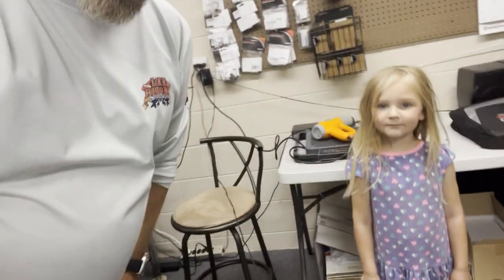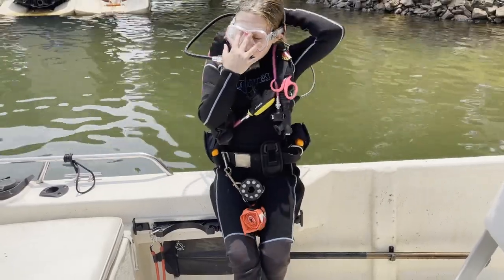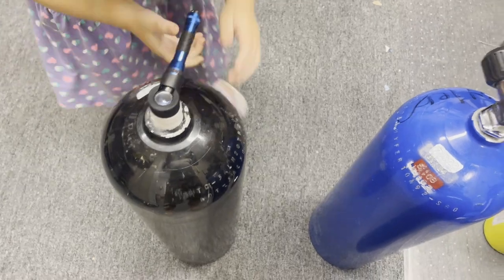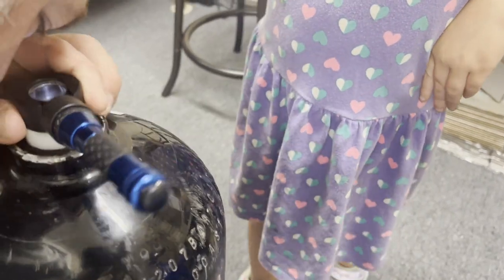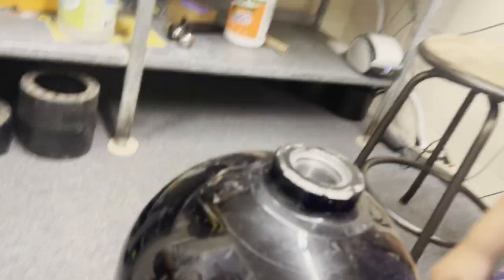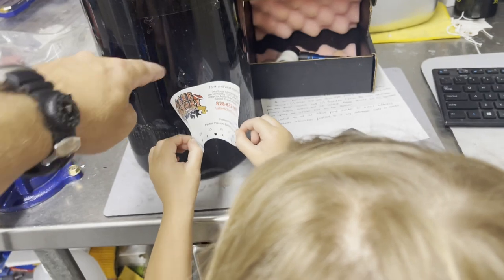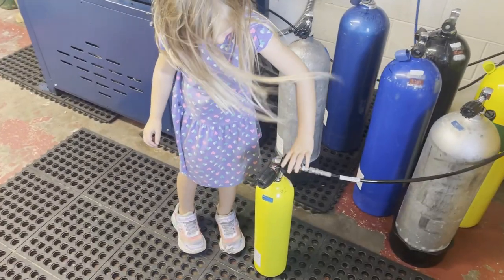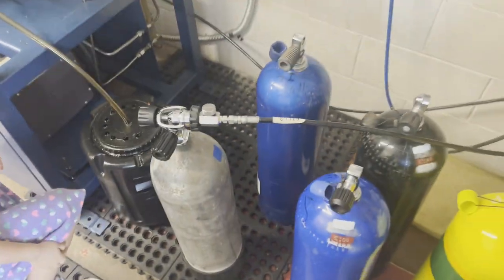Get Your Kids Involved In Scuba While They Are Still Young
In today's video, Instructor Trainer Bryan Stafford discusses why you should get your kids involved in Scuba while they are still young. "By getting your kids started or interested in Scuba at a young age, you are creating a dive buddy for life!"

0:00 Teaser
0:21 Opening
0:42 Intro
1:45 Involving Your Kids
4:13 Outro